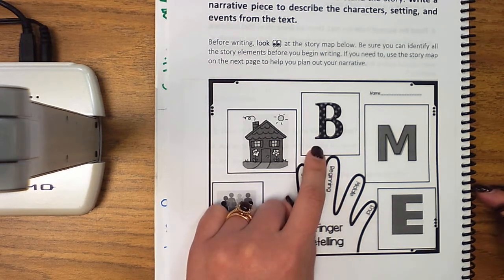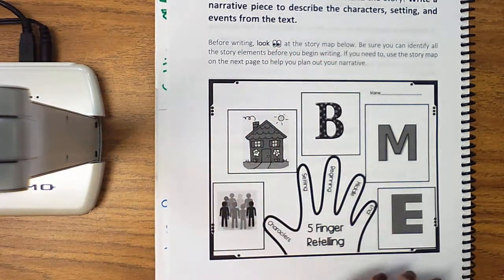1st Grade Narrative Writing, Sketching the BME, The Ant and the Grasshopper